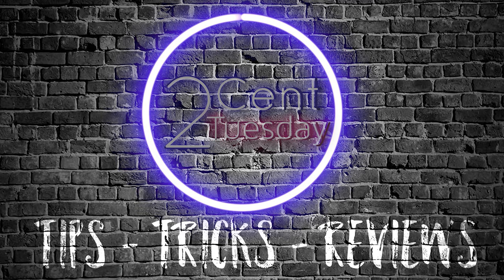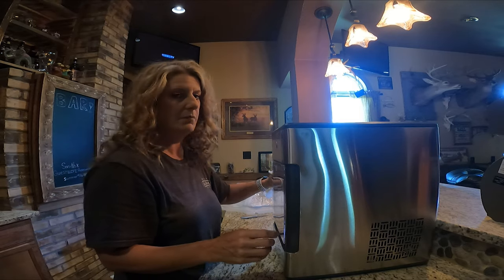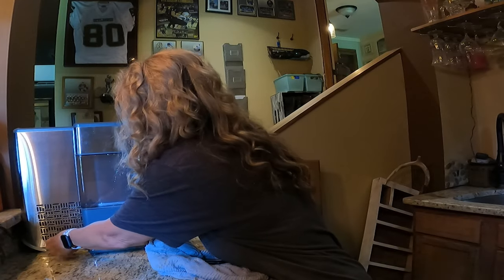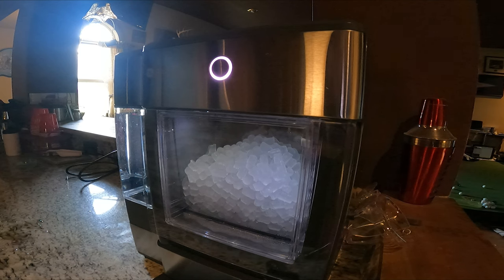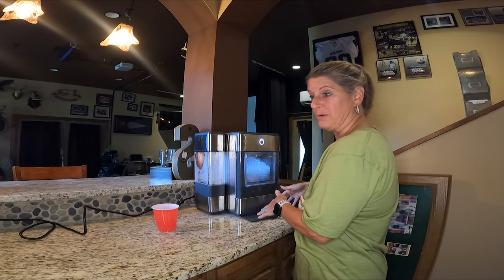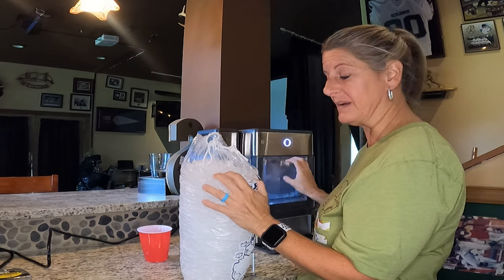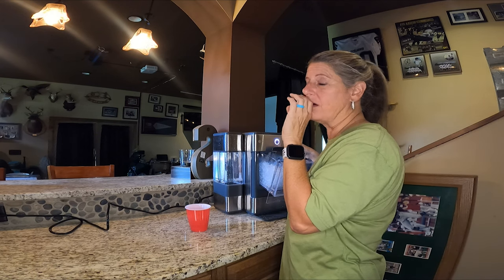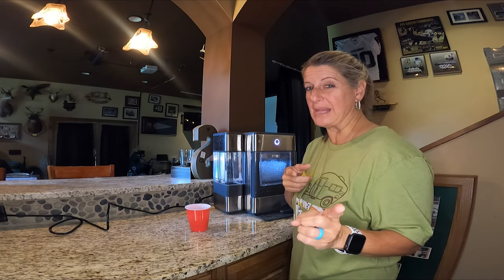2 CENT Tuesday - GE Profile Opal Ice Maker REVIEW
GE Profile Opal | Countertop Nugget Ice Maker with Side Tank
Ice Bags

2 CENT Tuesday - GE Profile Opal Ice Maker REVIEW

Premier Pro